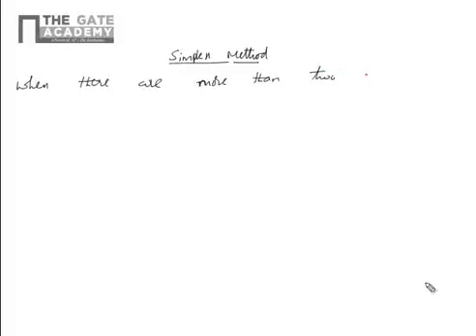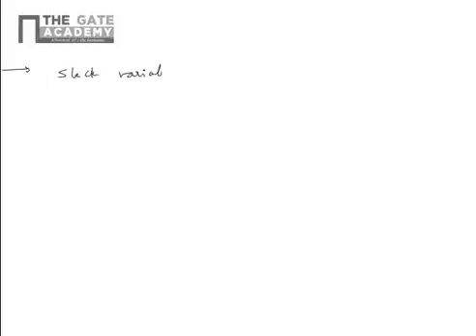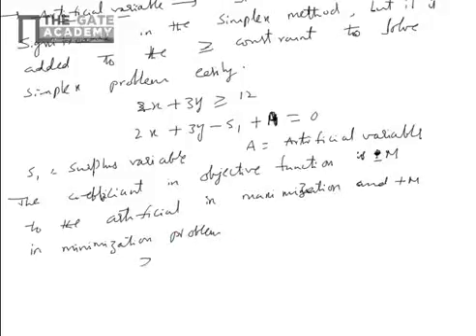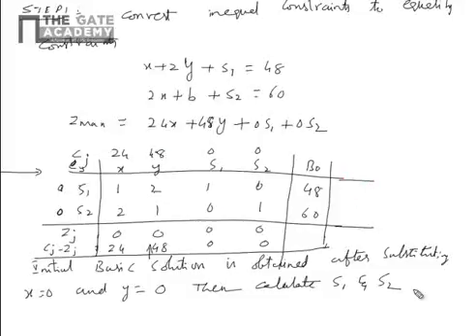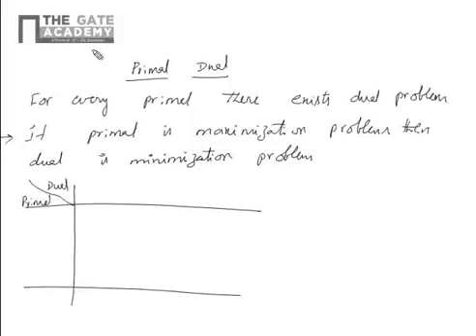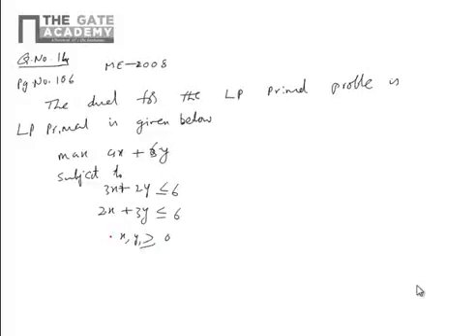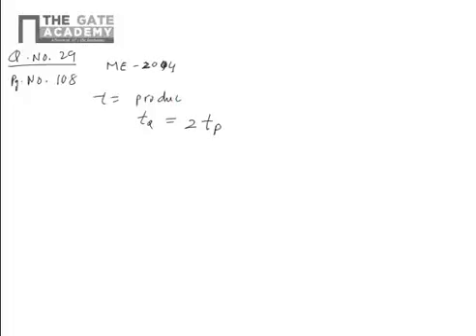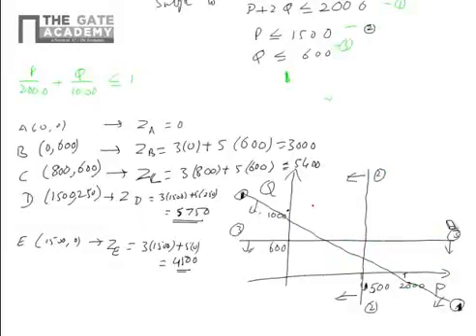IE Operations Research LP Part2